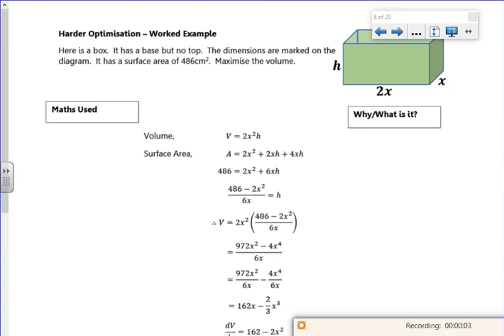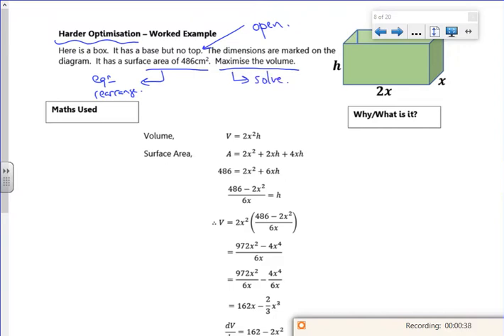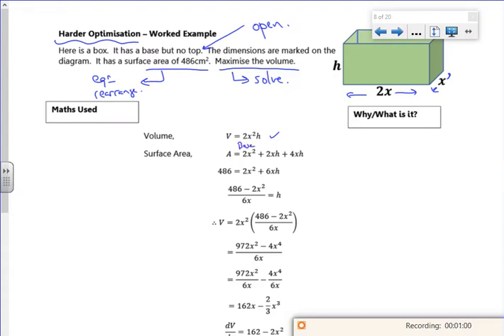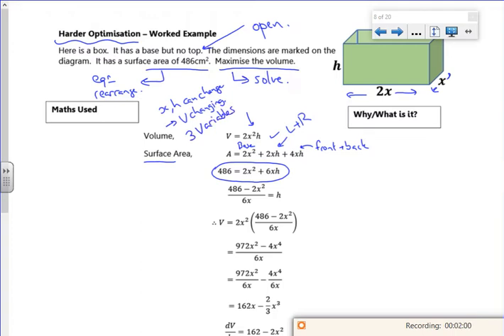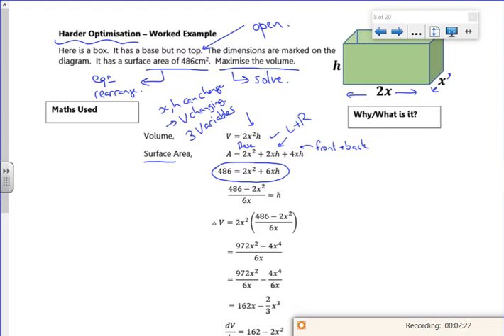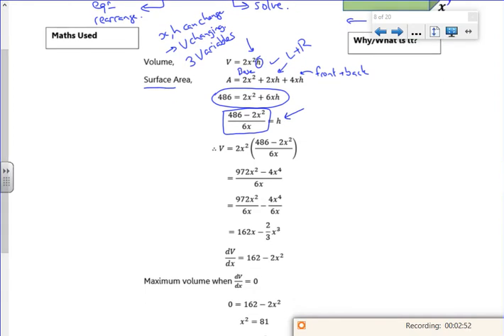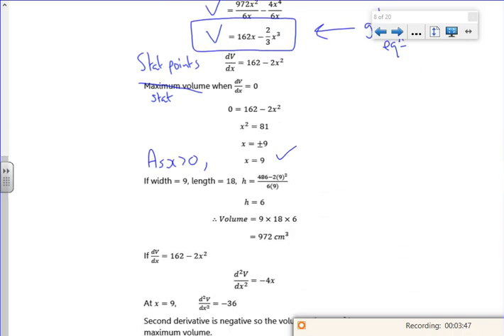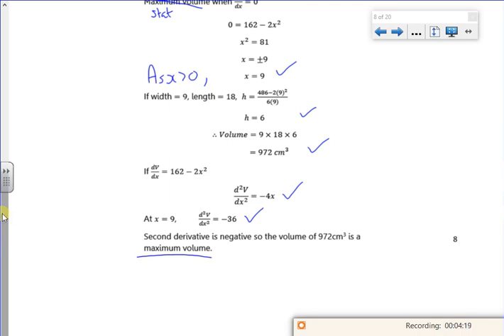2021 A1 diff2 L3 vid2